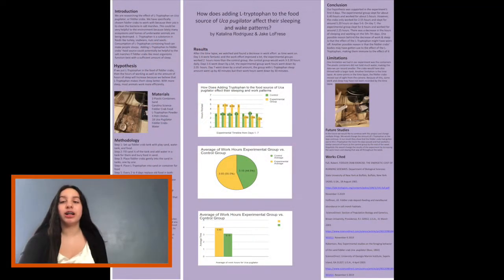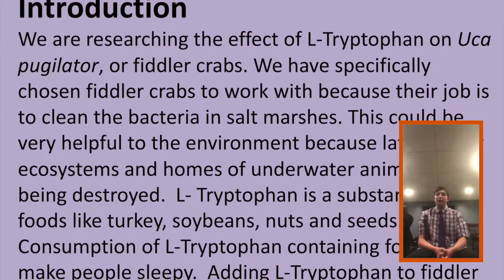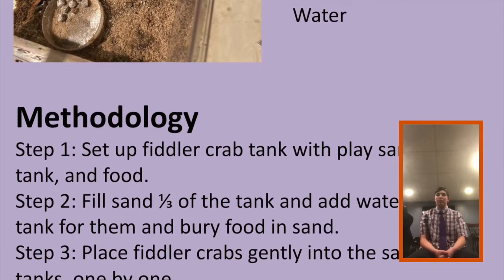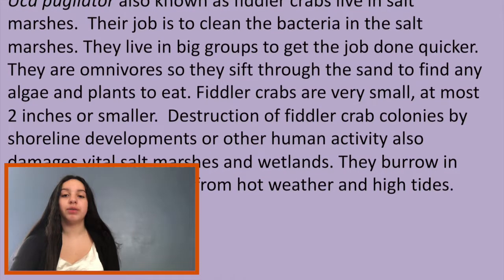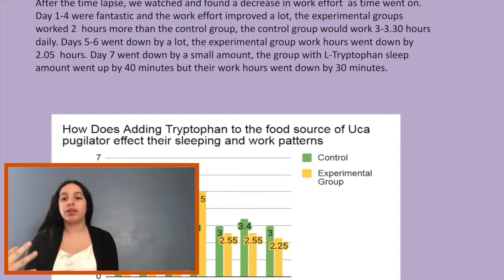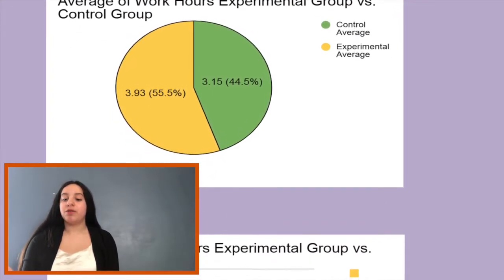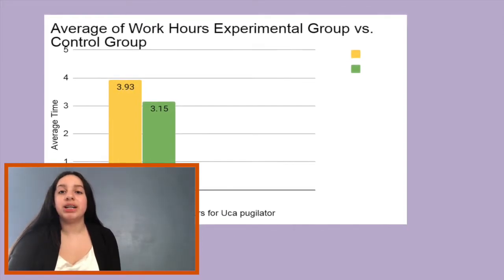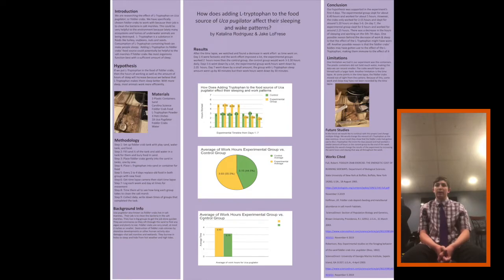Virtual Science Fair 2020: Rodriguez/ LoFrese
How does adding L-tryptophan to the food source of Uca pugilator affect their sleeping and wake patterns?

Katalina Rodriguez and Jake LoFrese